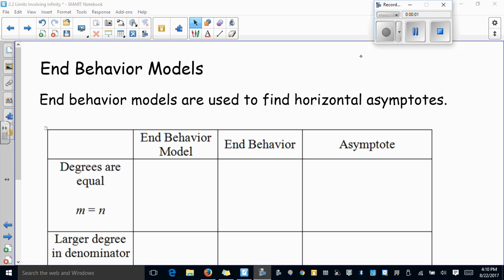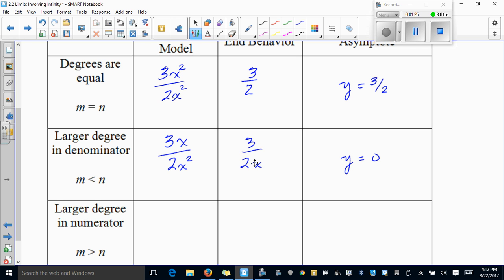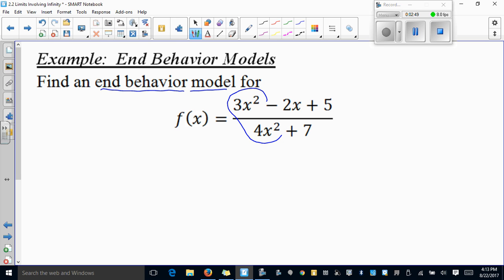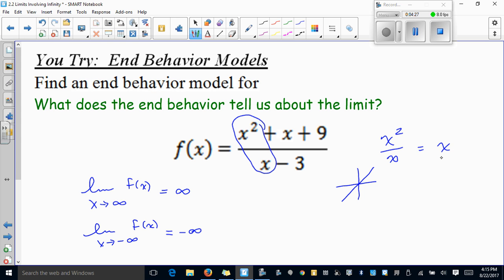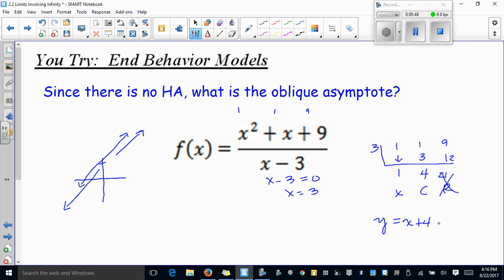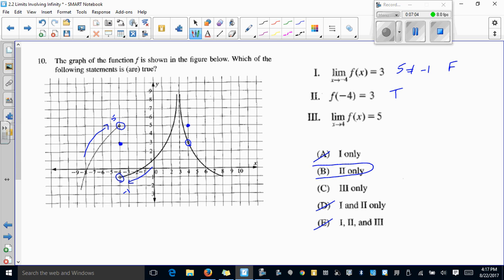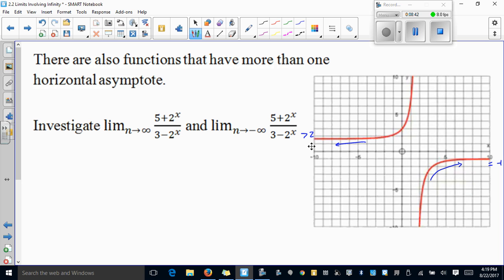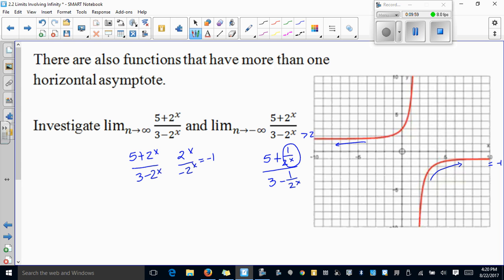Calc 2 2 Part 2 Limits Involving Infinity